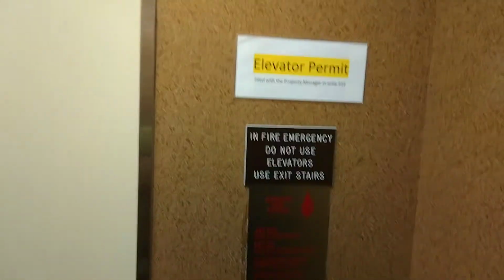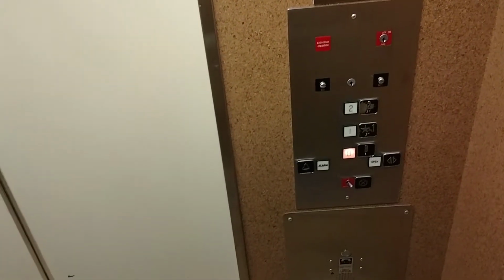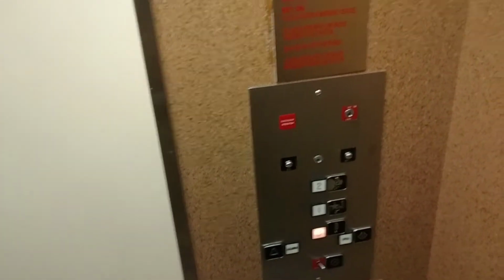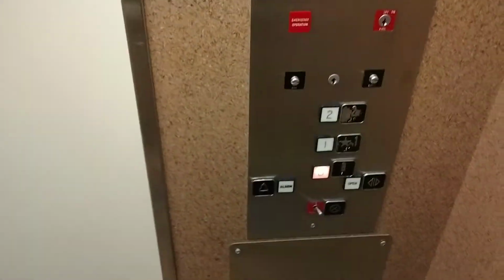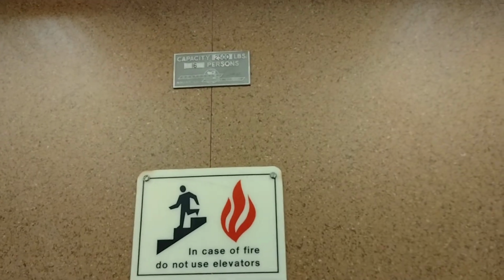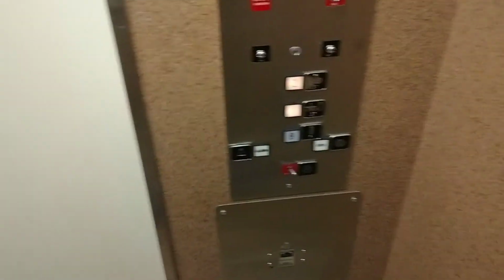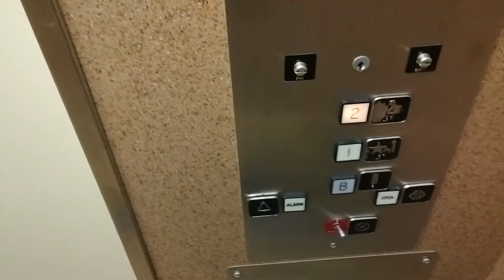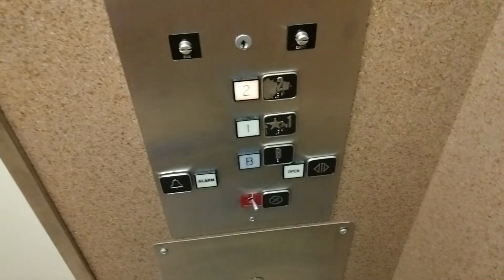It's Still Here! Montgomery Hydraulic Elevator At Bank Of America North Oak Location Kansas City, MO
it has been a very very long time since we've last seen this 1979 Montgomery. I was a bit terrified of this thing being modernized I'm glad it's still original. This is an epic win